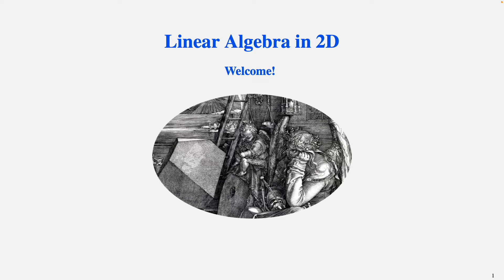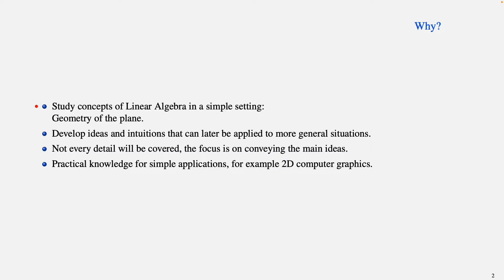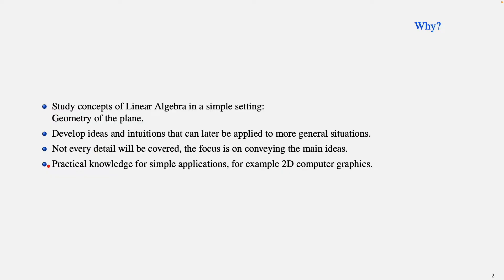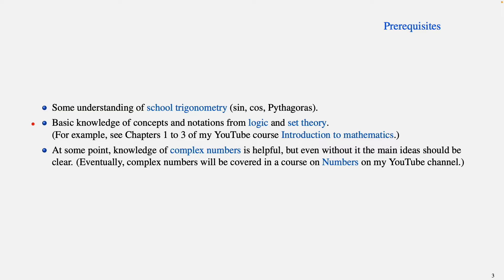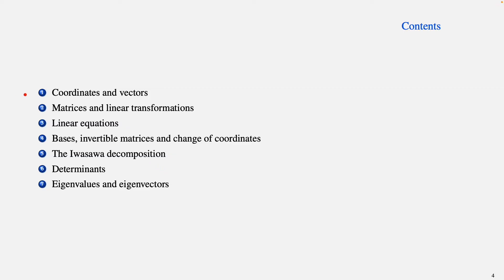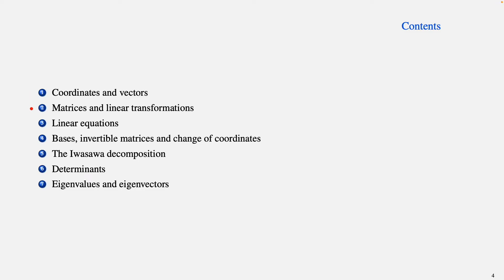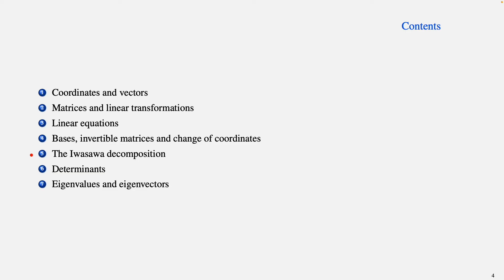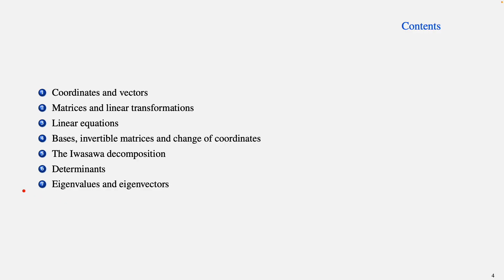Linear Algebra in 2D - Chapter 0: Welcome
In this course we learn Linear Algebra in the setting of plane geometry, that is, in two coordinates only.

The aim is to convey the basic ideas and intuitions of Linear Algebra to prepare you for a comprehensive course on general Linear Algebra.